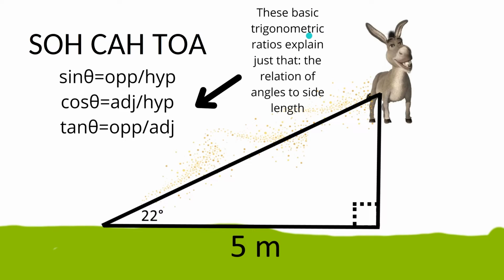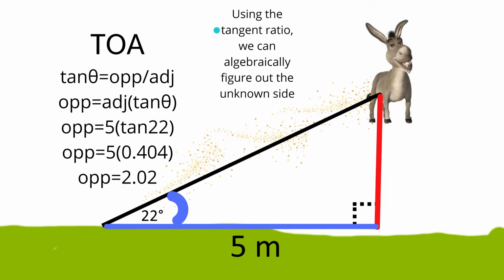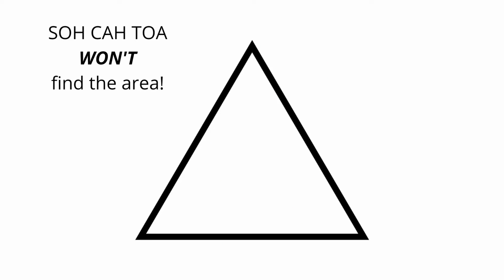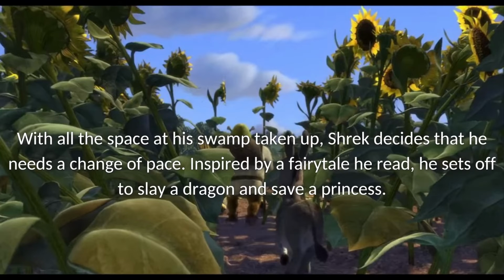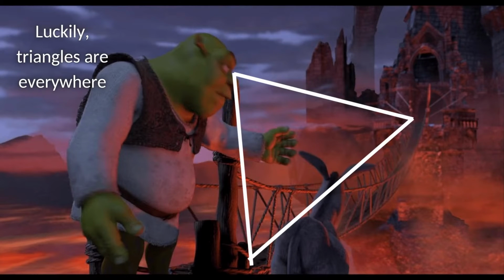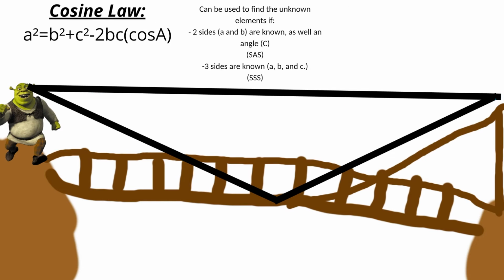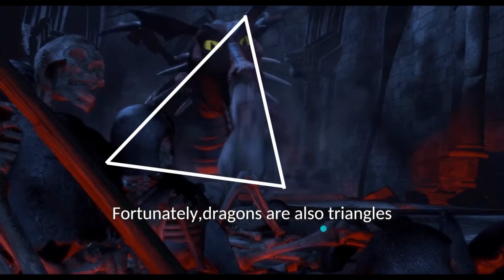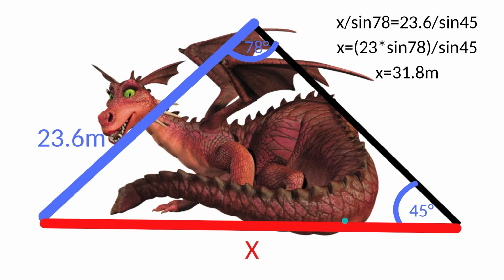Math CPT 2022